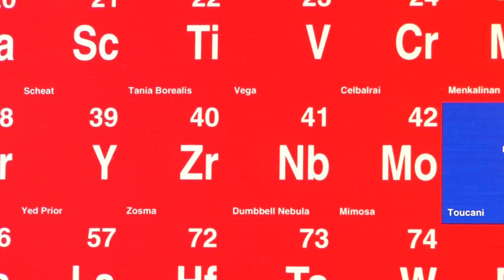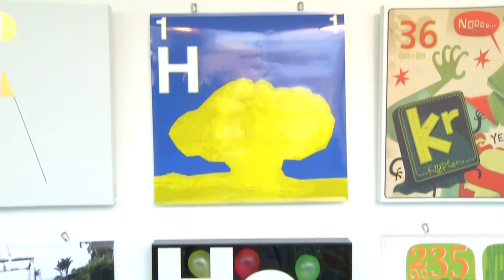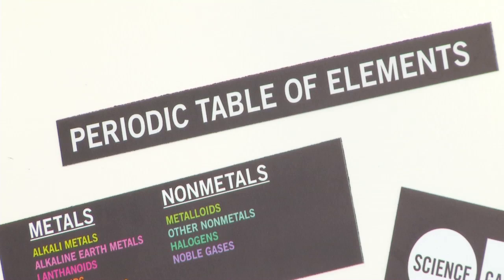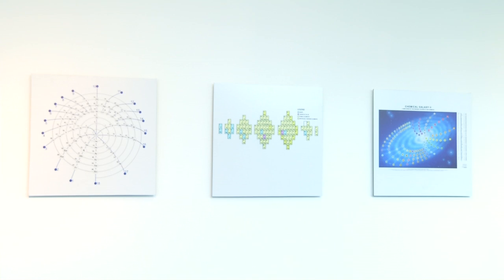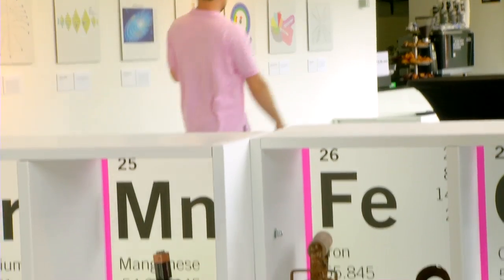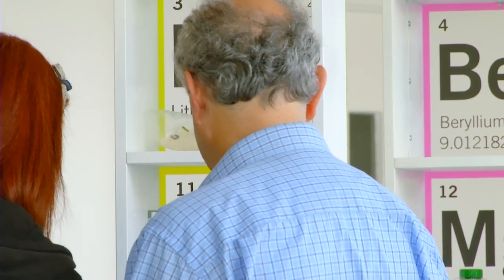THE PERIODIC TABLE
A quick look at the PERIODIC TABLE exhibits at the ELEMENTS exhibition in Science Gallery, Trinity College Dublin in July 2011